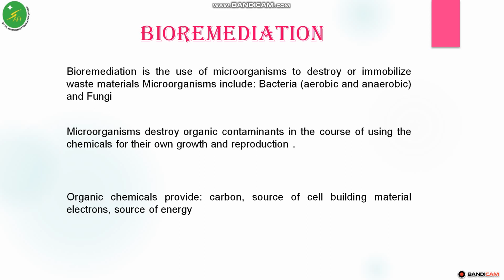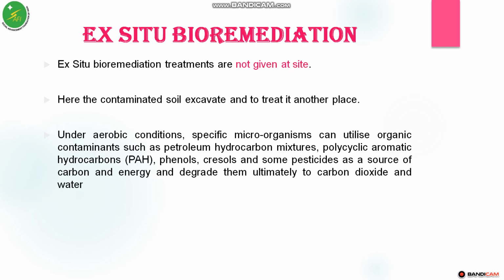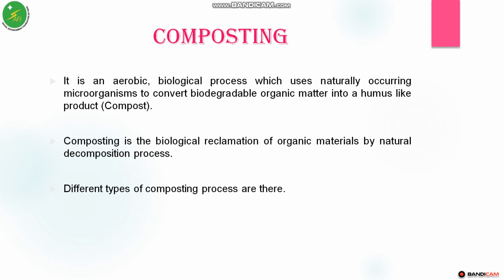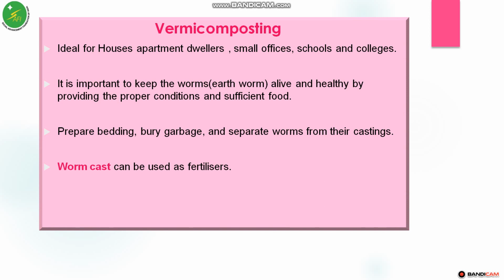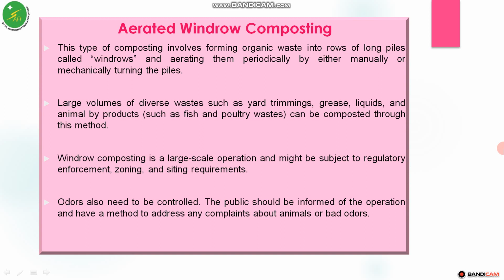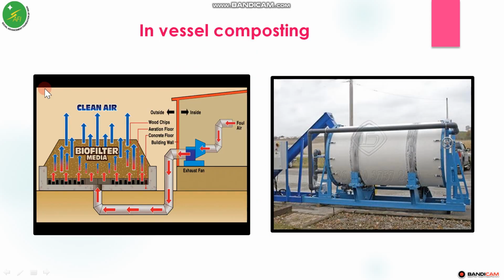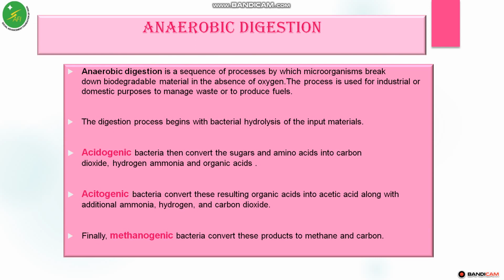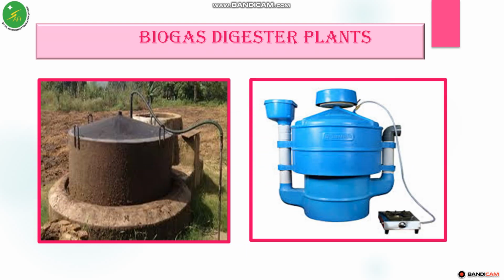MODULE 3 VIDEO LECTURE ON SOLID WASTE MANAGEMENT(CONT.)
THIS VIDEO HELP YOU TO FIND OUT MECHANICAL BIOLOGICAL TREATMENT OF SOLID WASTE